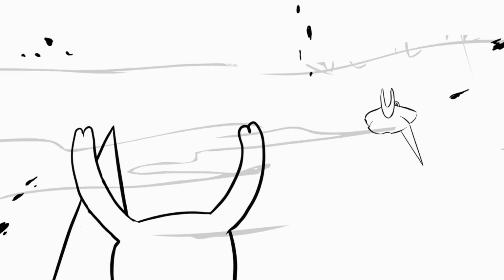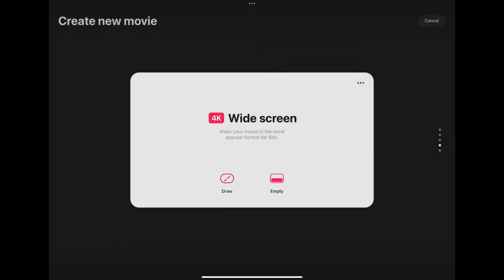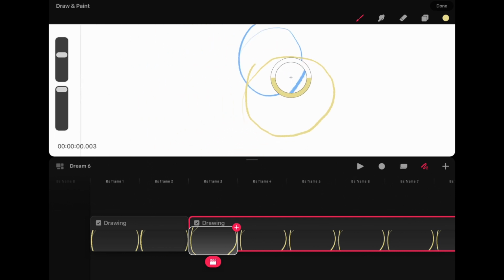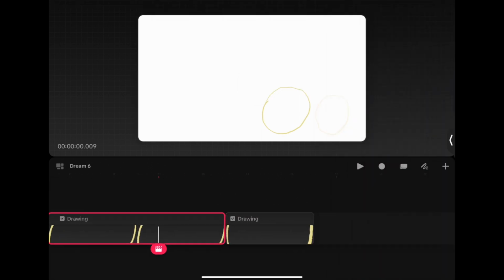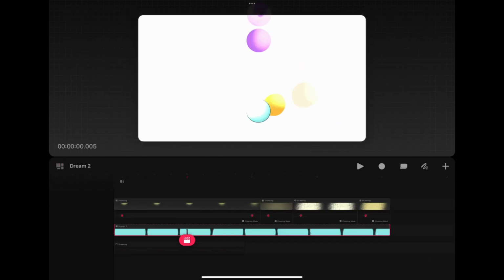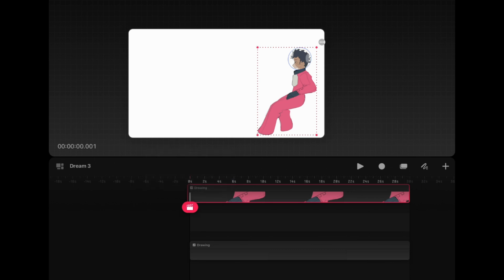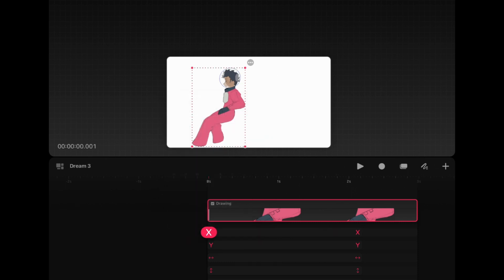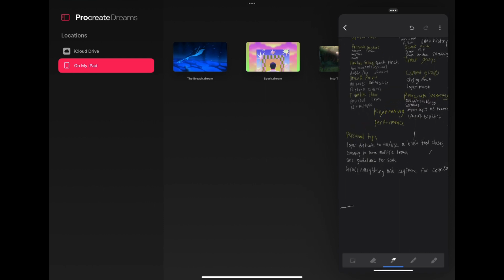Procreate Dreams- Tutorial & Tips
0:00 Start
0:20 Procreate Gestures
0:50 Timeline gestures
2:50 Theater
3:05 New File
3:44 Draw mode
4:55 Onion Skin
6:55 Flipbook Mode
7:10 Frame by frame animation
7:50 Edit frames
9:20 Timeline Edit Mode
9:40 Edit multiple
10:12 iCloud compatibility
10:40 Undo history
11:00 File settings/preferences
12:10 Transform/rotate drawings
13:25 Animation Layers
14:30 Import Procreate files
16:55 Import as frames
17:30 Move multiple frames
18:40 Keyframing
2:35 Add text
21:50 Import audio, video, photo
22:30 Add a camera
23:20 Color Animation
23:30 fill tool